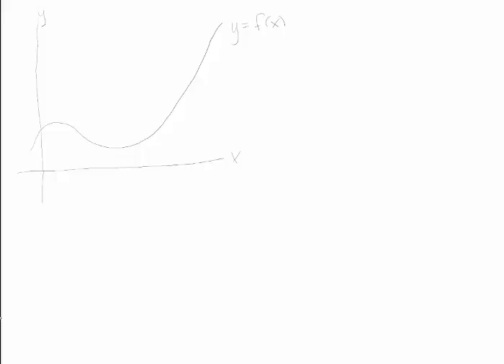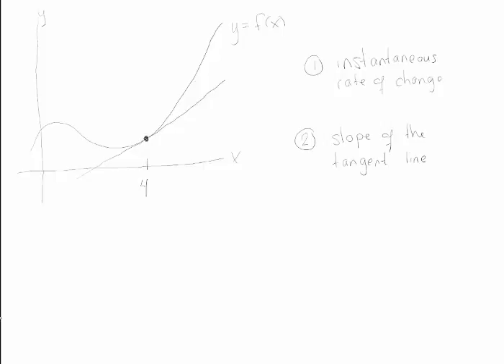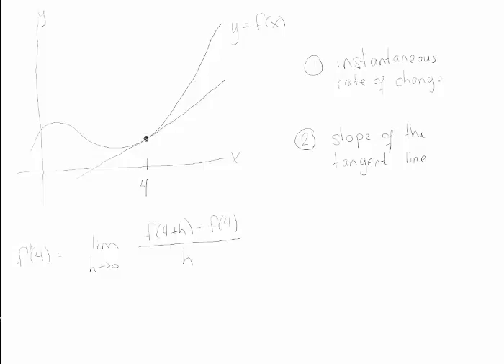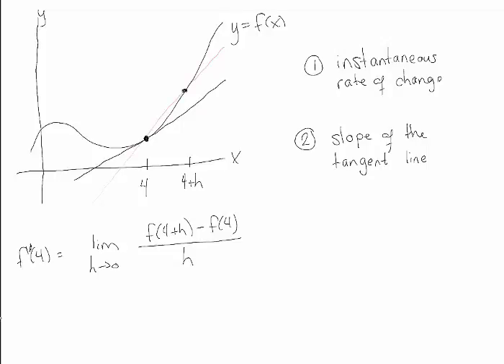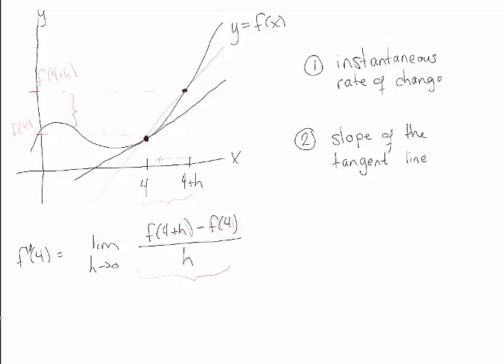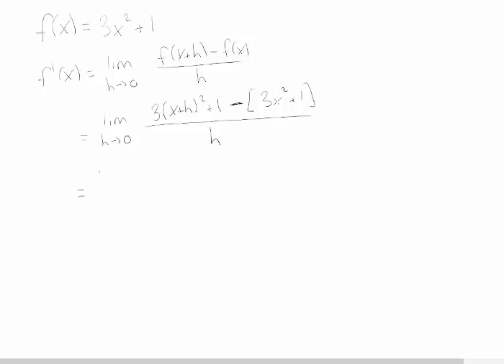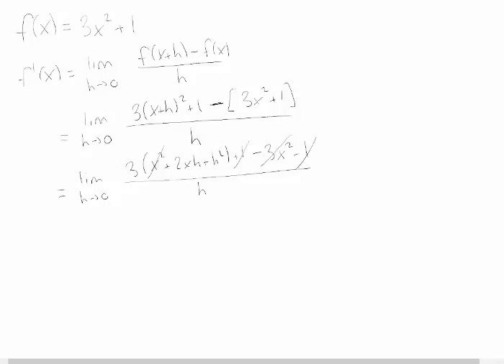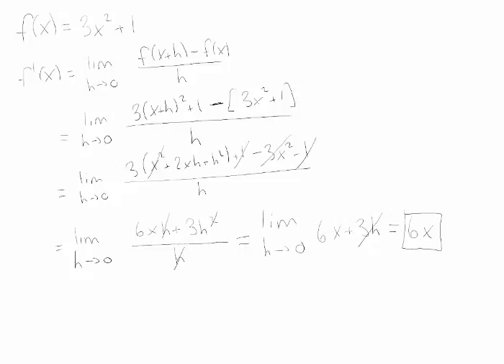Derivatives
Introduction to derivatives: interpretations, derivatives at a point, derivatives of a function